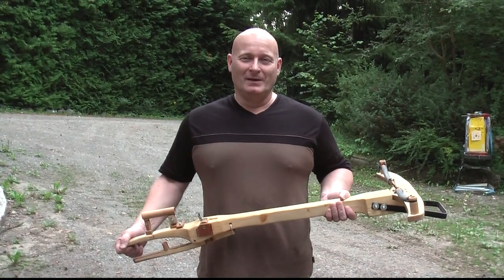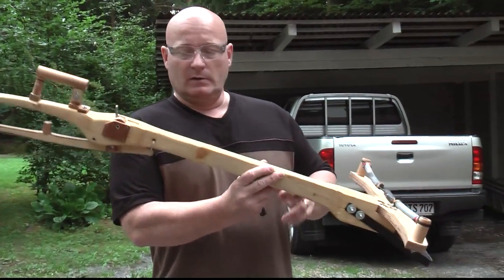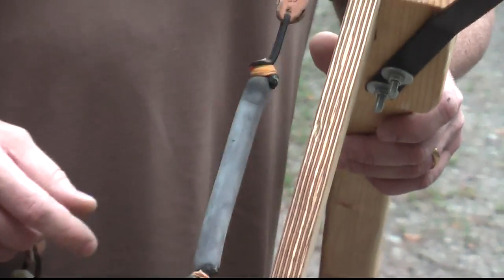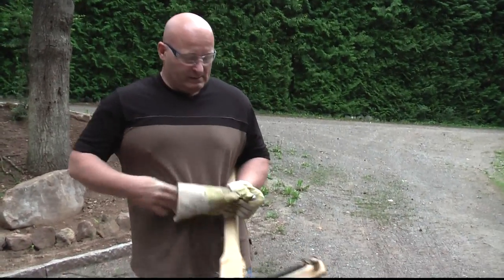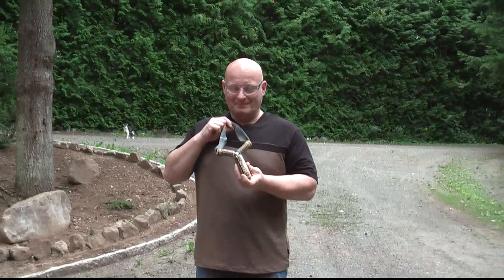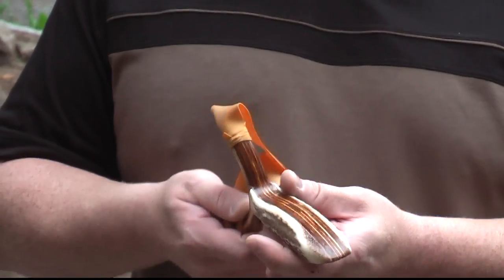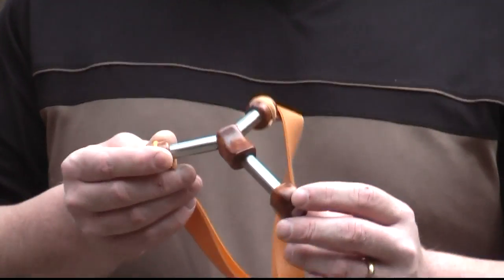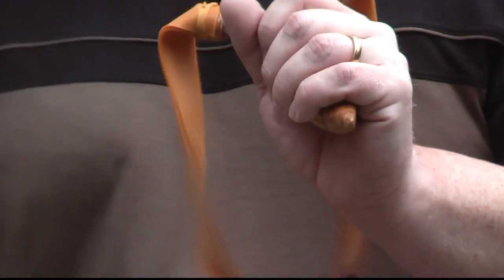200 lbs ueber slingshot with assault rifle scope!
The medieval style slingshot crossbow is maxed out this time! The thickest bands on the market, 20 mm spear gun rubber, is attached to the weapon. It is super hard to draw, but it can flatten a 22 mm lead ball and make it mushrooming to 26 mm...

A scope from a German Army Heckler + Koch G 36 assault rifle is attached to give the lethal weapon great accuracy. This may be the most devastating hand held slingshot ever!

As a bonus, four interesting new slingshots are presented as well.